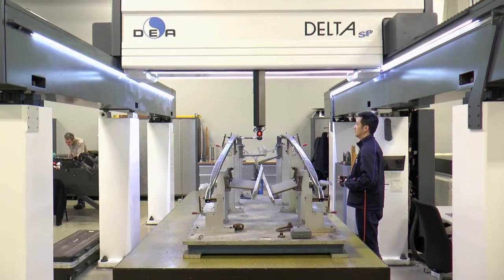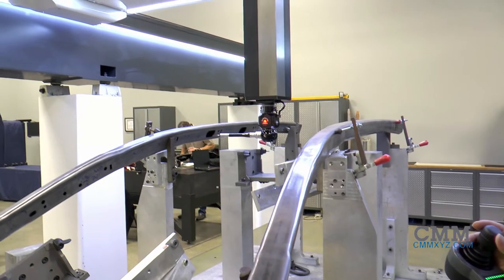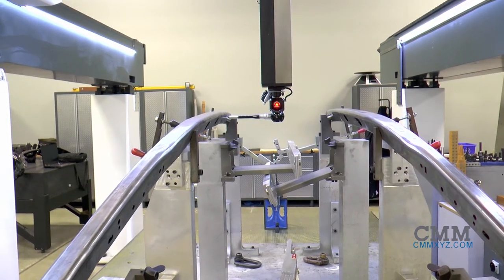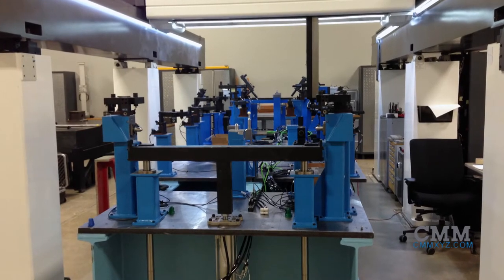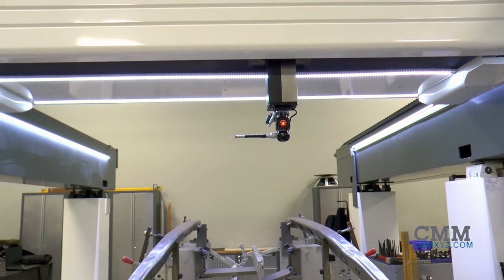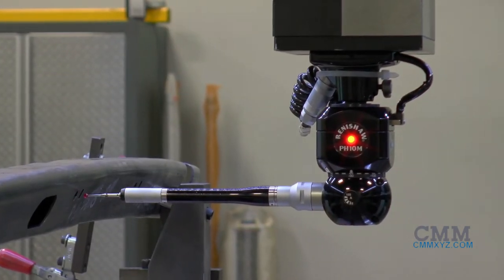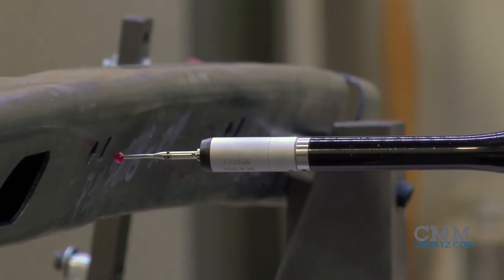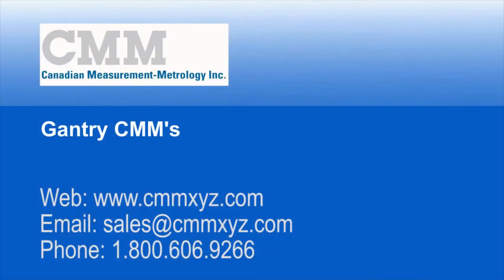Used Gantry CMMs | CMM Inc.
Gantry machines provide benefits that bridge machines do not. Parts are easily accessible to the coordinate measuring machine operator or programmer. Reaching over the CMM frame for loading or fixturing is no longer an issue. Extremely heavy parts do not affect the gantry machine's accuracy as the parts themselves do not come into contact with the machine structure. Precision surface plates are not required, although you may use one.

Parts may be loaded on the floor within the gantry's work envelope. Many companies use carts to push components into the work envelope. Gantry machines may be loaded by lift truck or by overhead crane. The bridge moves completely clear of the loading area. All precision guideways and scales are completely clear of the working area. This means less maintenance and nothing to damage accidentally. Parts bigger than the machine's envelope may also be accommodated, due to the wide spacing of the pillars relative to the measuring volume.

And finally small parts can also be measured on a large gantry system. In fact, many companies not requiring the extra length of the Y-axis have a small surface plate set up at the rear quadrant of the machine's volume. This system is ideal for large fixtures and tooling builders, large castings and larger components found in the aerospace, wind-power, and turbine and generator business.